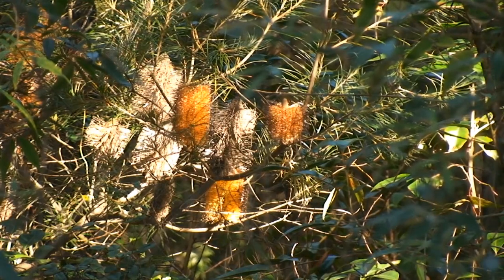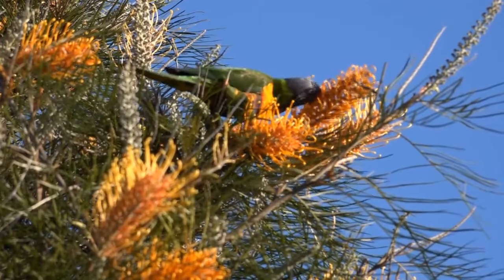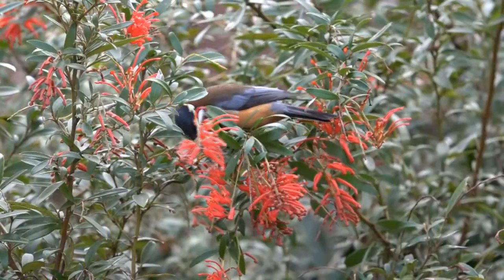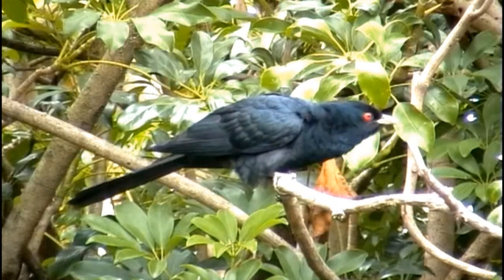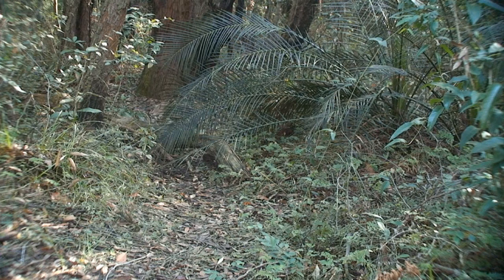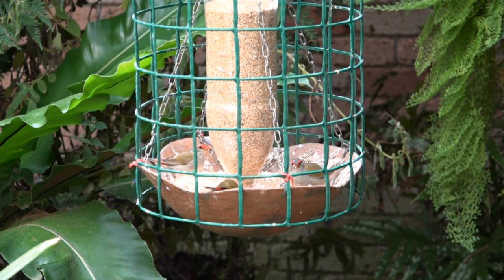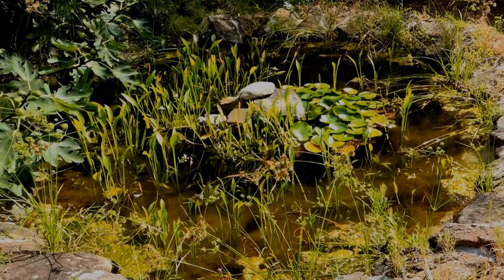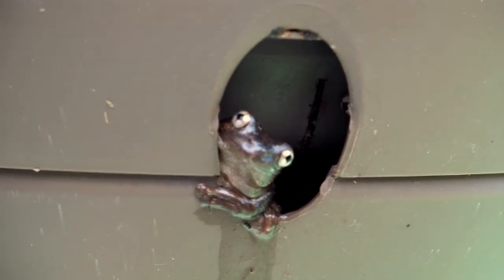Australian Wildlife Friendly Garden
features Koel, LittleWattlebird,EasternSpinebill, Lewin honeyeater, New Holland Honeyeater, Scarlet honeyeater, fuscus honeyeater, marsh frog, tree frog. dragon fliies.Water Skink.